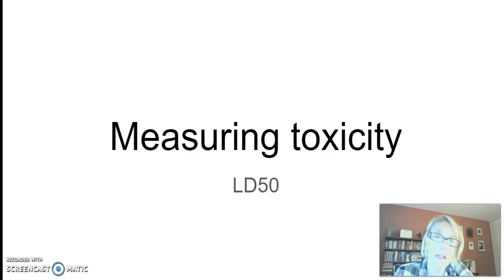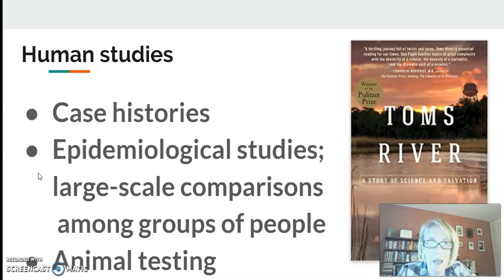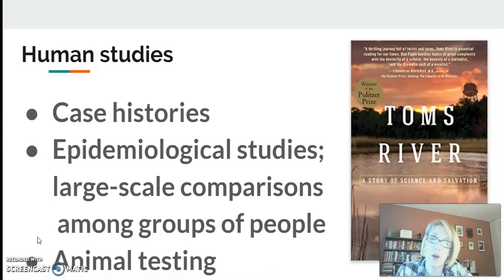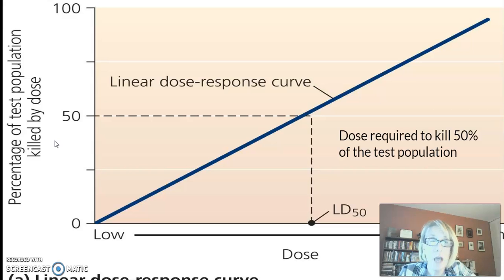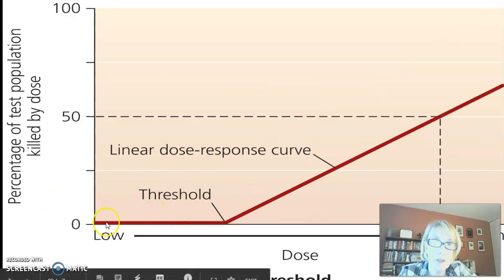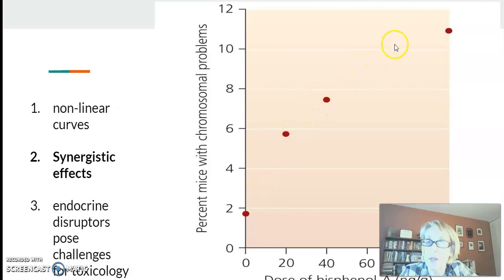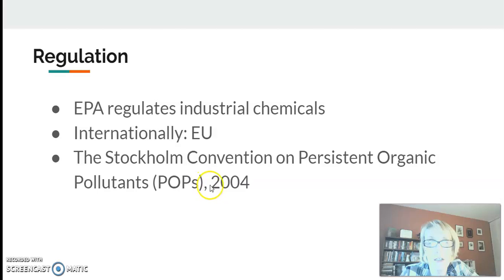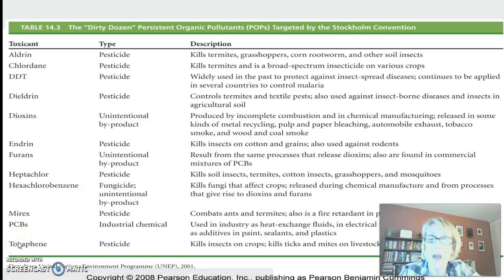LD 50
Environmental toxicity and how it's measured